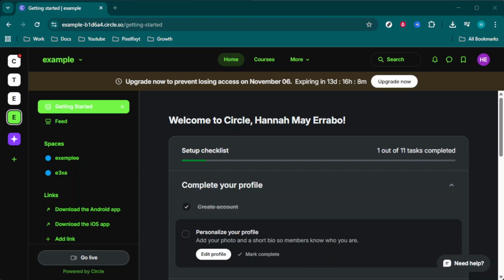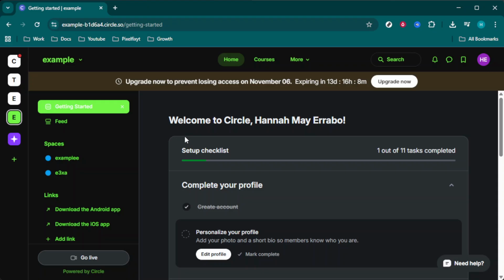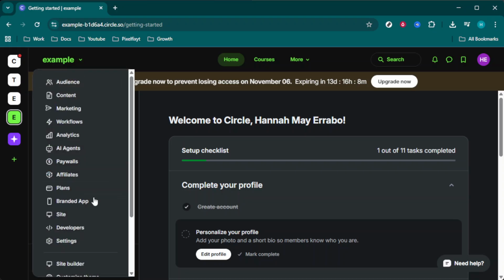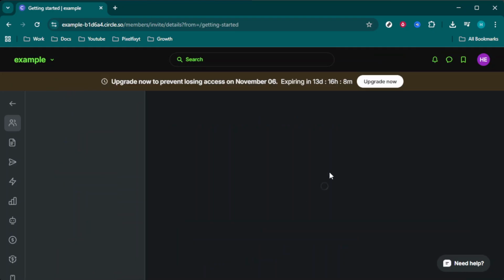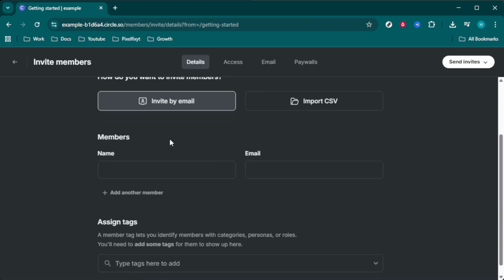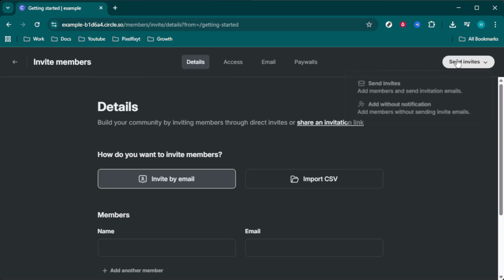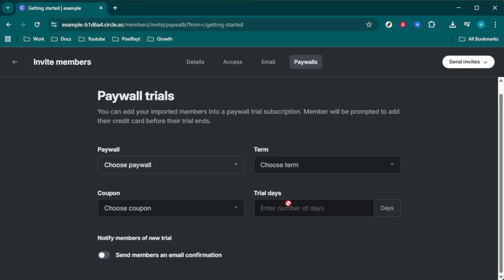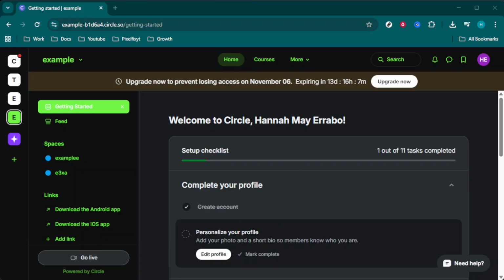How To Gain Members In Circle.so | 2025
Learn how to gain members in Circle.so 👥💻 This step-by-step tutorial shows you proven strategies to attract, invite, and retain more people in your Circle.so community.

You’ll discover how to build engagement, promote your space, and use automation to grow faster than ever before 🌱✨ Perfect for coaches, creators, and community leaders who want to expand their reach and boost member activity.